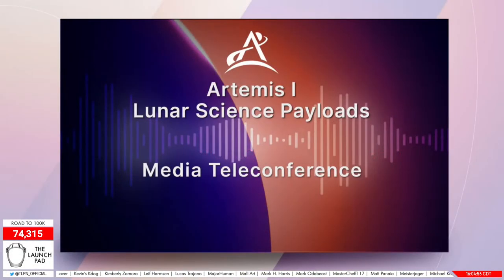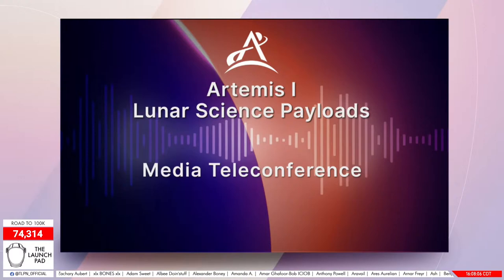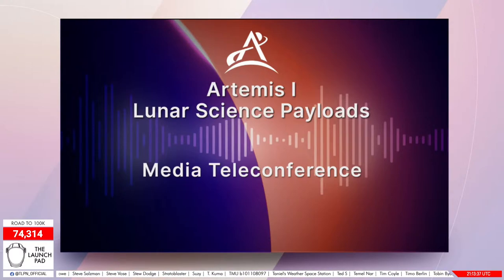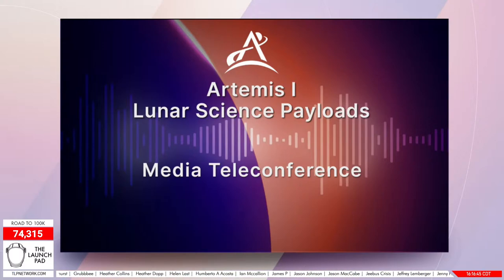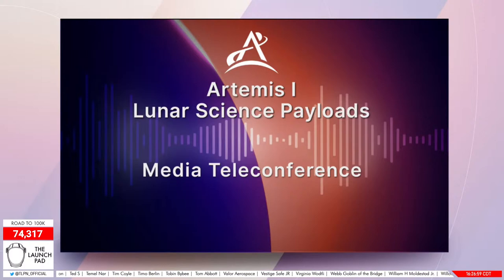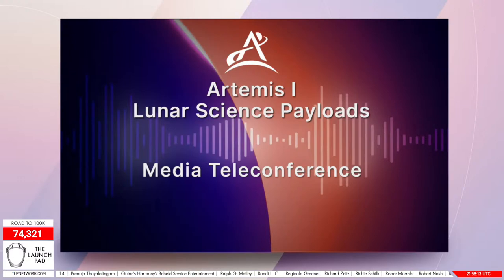Artemis I Lunar Science Payloads Briefing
NASA Artemis 1 - Lunar Science Payload Briefing

Participants include:
- Dr. Jacob Bleacher, NASA chief exploration scientist
- Craig Hardgrove, principal investigator, NASA LunaH-Map
- Tatsuaki Hashimoto, project manager for OMOTENASHI, Japan Aerospace Exploration Agency (JAXA)
- Ryu Funase, project manager for EQUULEUS, JAXA
- Ben Malphrus, NASA principal investigator, Lunar IceCube
- Joseph Shoer, architect for Small Sat missions, Lockheed Martin

BROADCAST TIMELINE
00:00:00 - Start of Stream